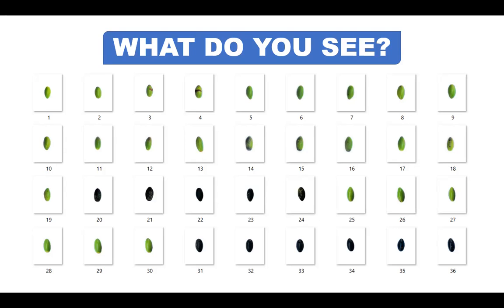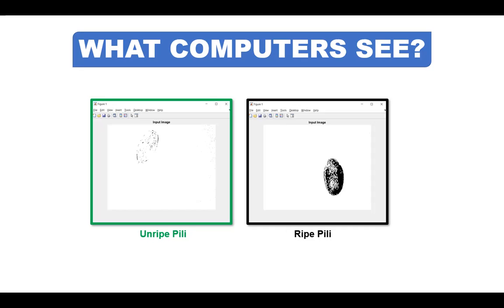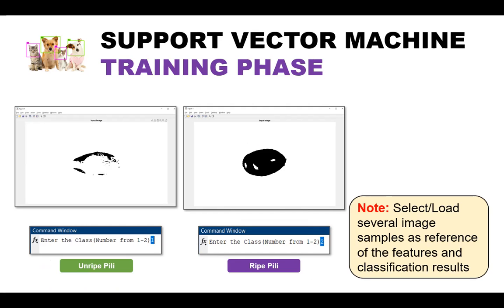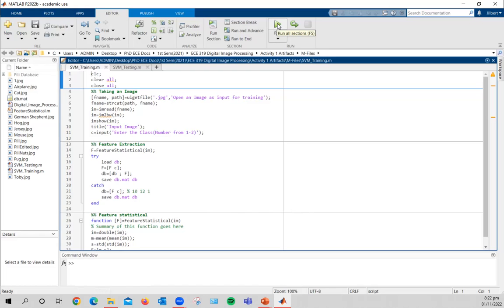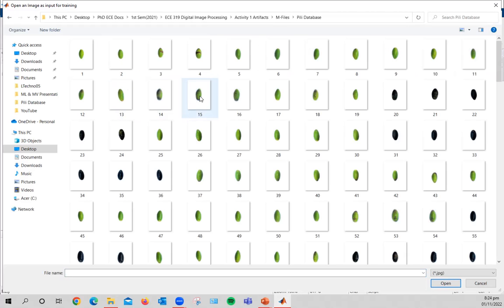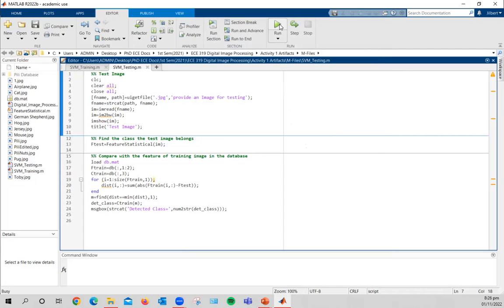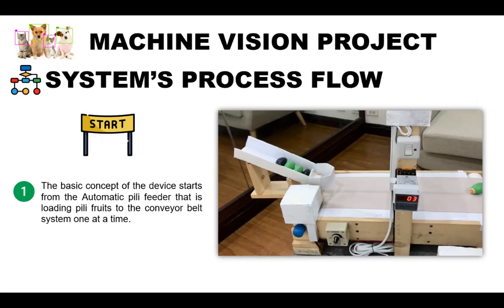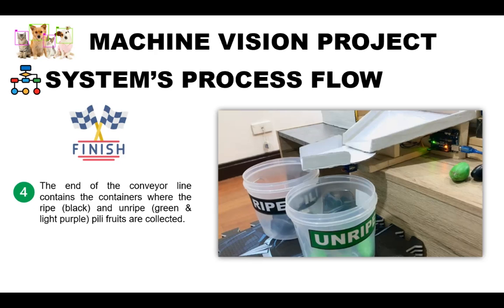Image Classification: Support Vector Machine Model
Using a machine learning, computers can predict and differentiate between a ripe and unripe pili in an instant. Of course, by applying the skills and the image processing techniques that we have learned from our previous videos such as image enhancement and image segmentation, we can teach computers to classify objects. We will begin our discussion with the image classification using Linear Support Vector Machine.